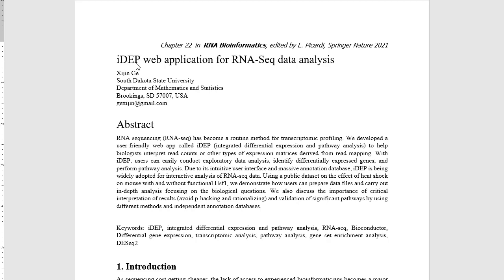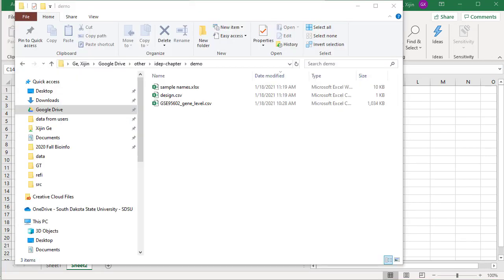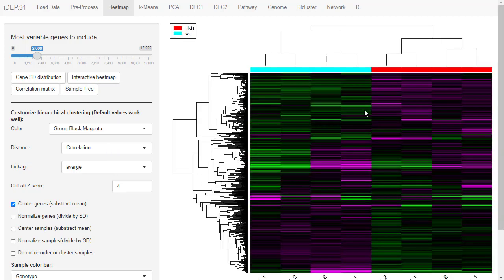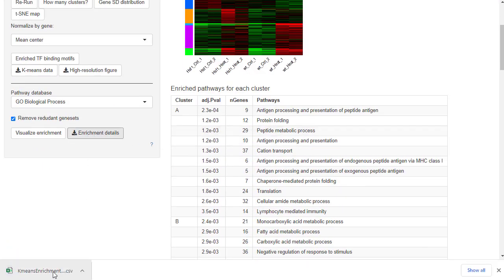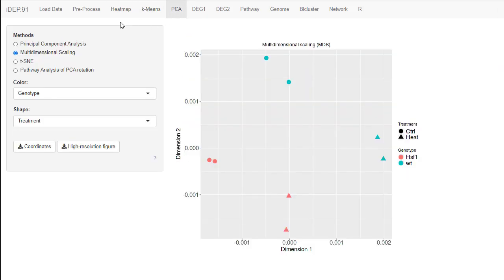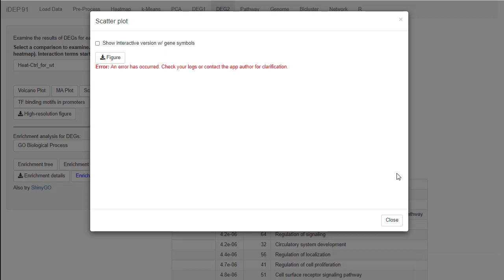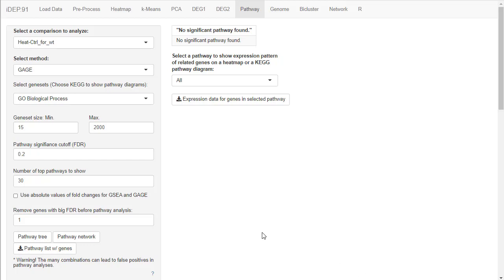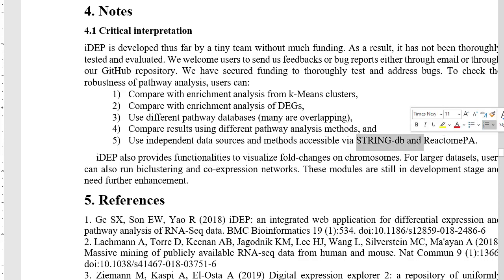iDEP web application for RNA-Seq data analysis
This is a demo for using iDEP to analyze RNA-seq data. This follows chapter 22 of the RNA Bioinformatics, edited by E. Picardi, published by Springer Nature 2021. The text is also available on BioRxiv.